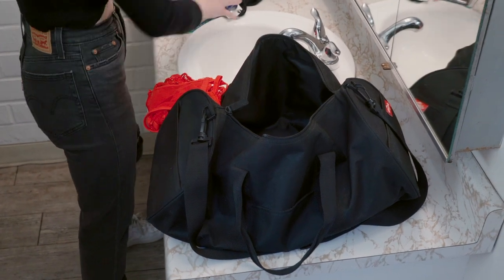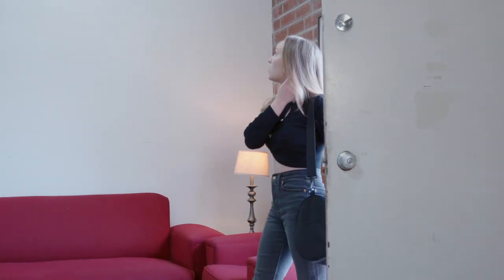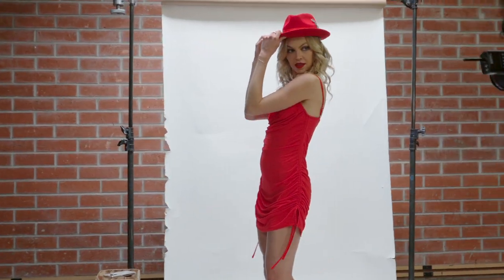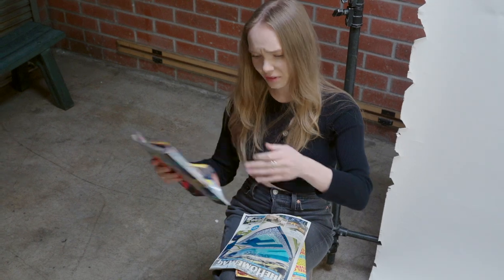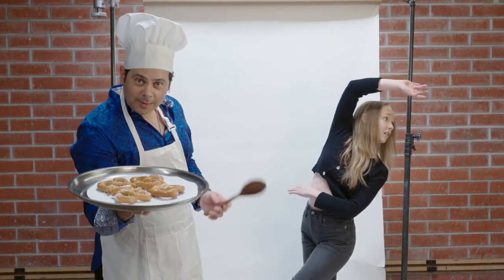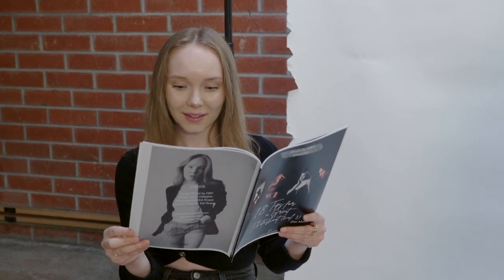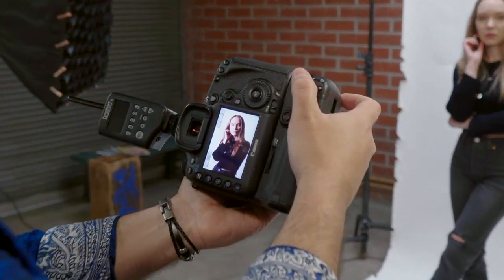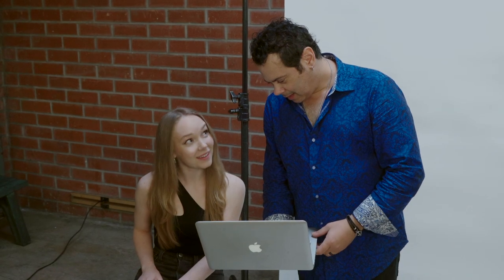18 Tips for a Great Photoshoot (by Edi Roque)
Find us on the Official Social Media channels